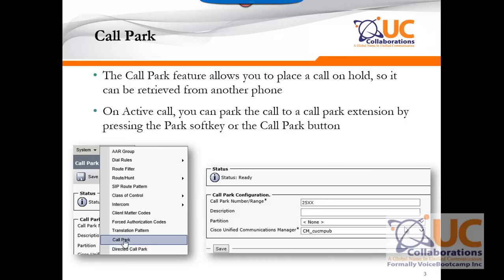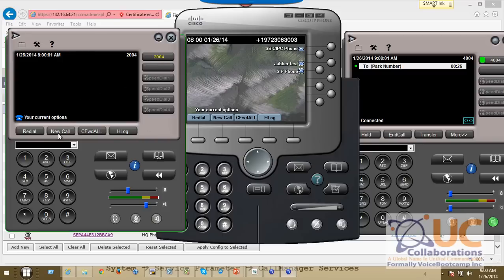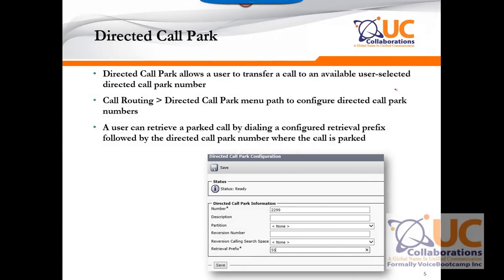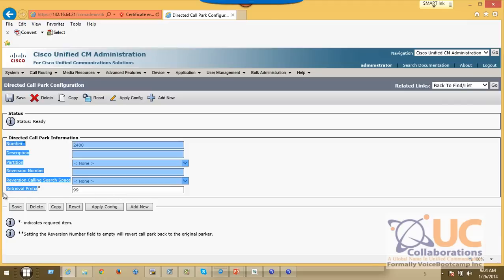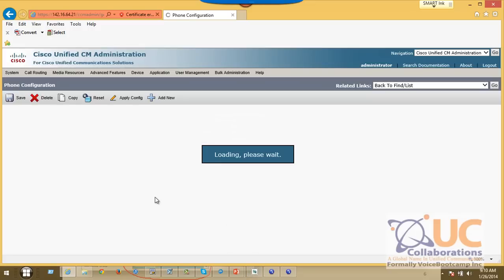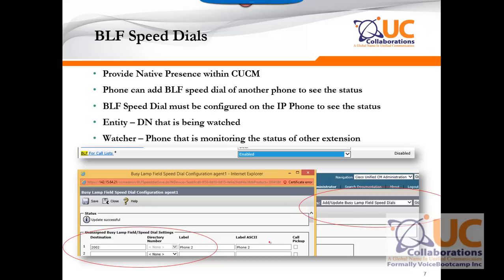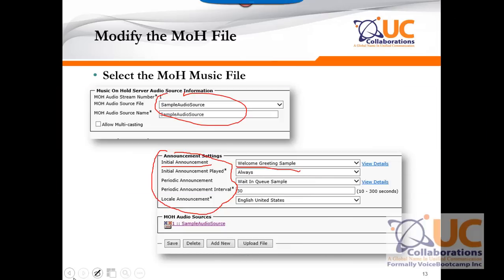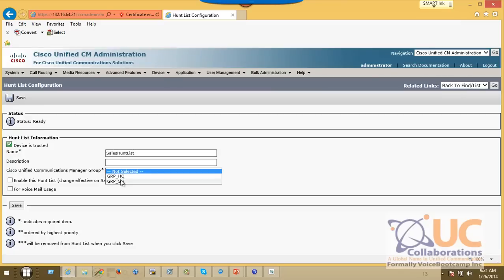UC Collaboration - CCIE Collaboration - Chapter 2 4 CUCM Call Features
CCIE Collaboration Self Study Kit